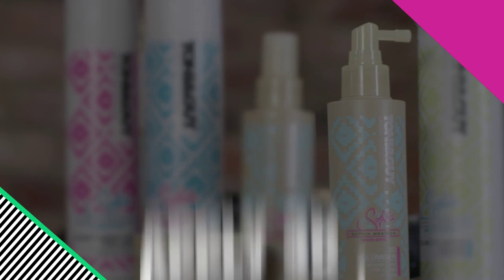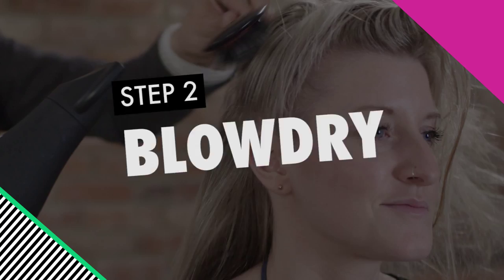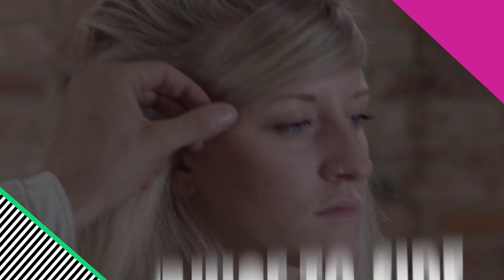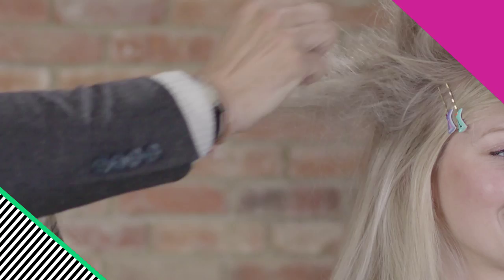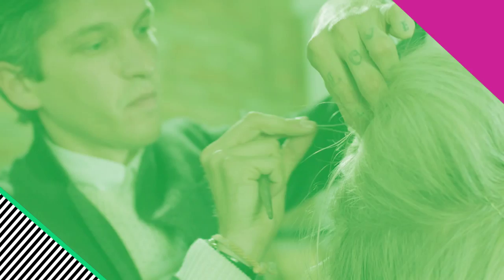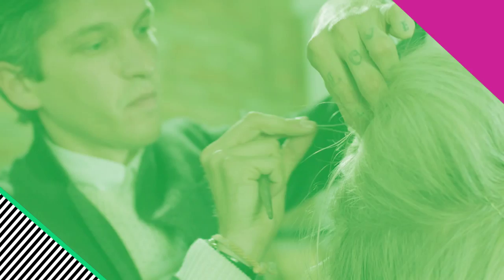Sophia Webster x TONI&GUY: Bold Beehive with Mark Hampton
Beehives are about to get bigger and bolder with the new Limited Edition collection by Sophia Webster.

Get the look here.